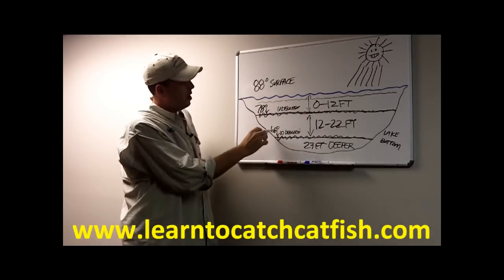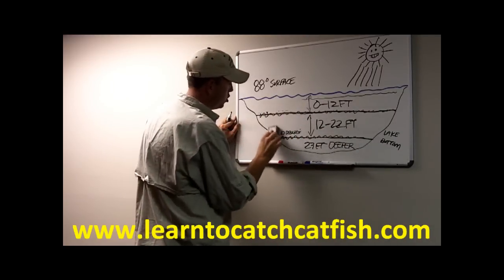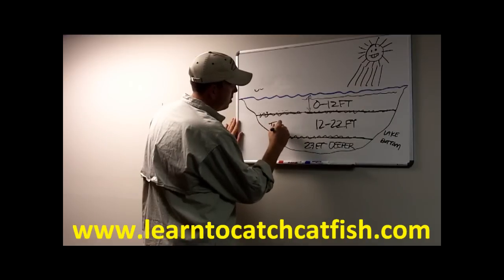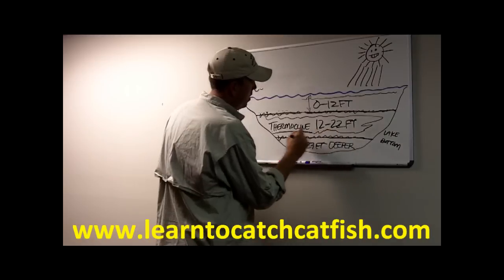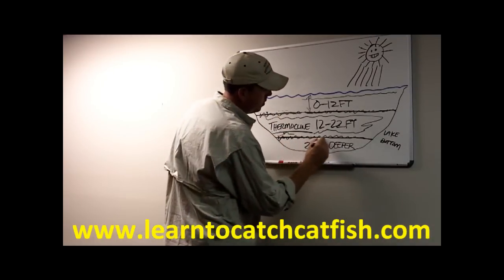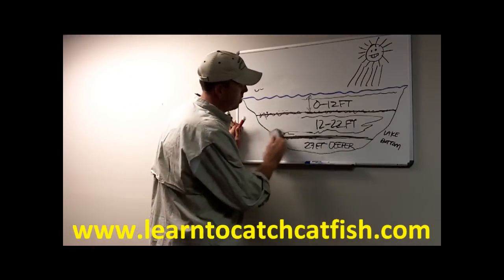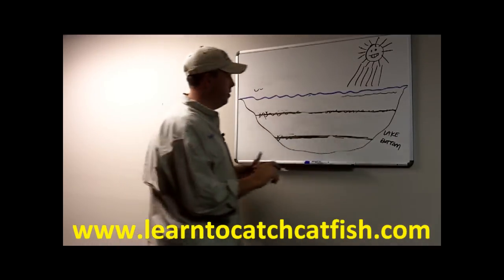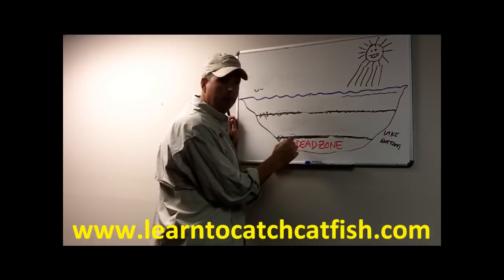Thermocline and It's Effects On Catfishing Part 2 Of 4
- More detail on the thermocline, how and why it is created, what effects the thermocline has on the lakes and the fish within the lake, whether it's catfish or any other species of fish.